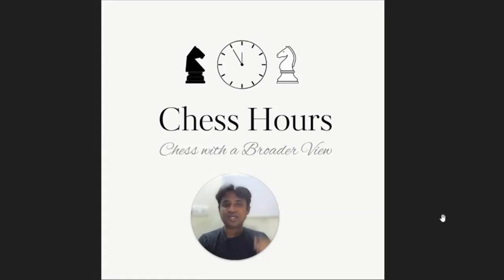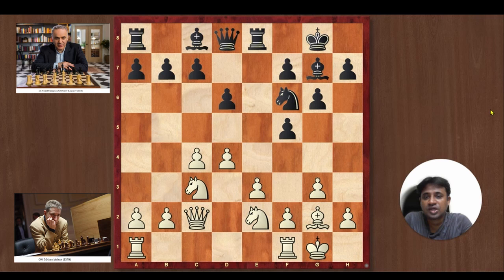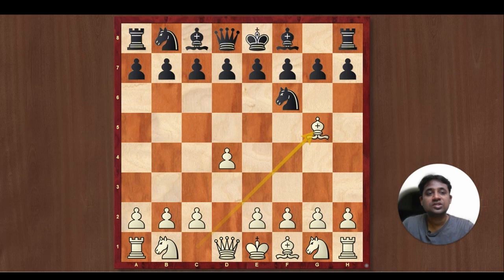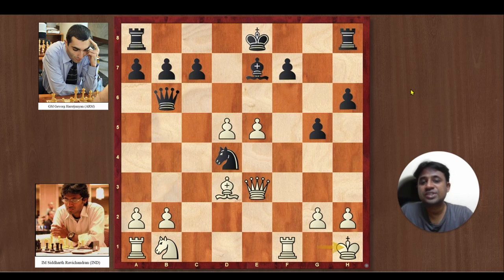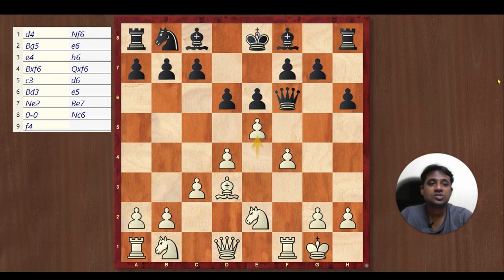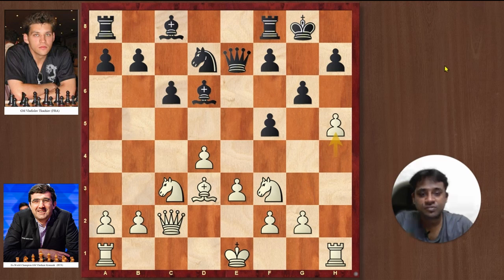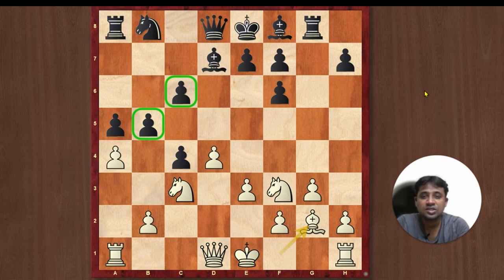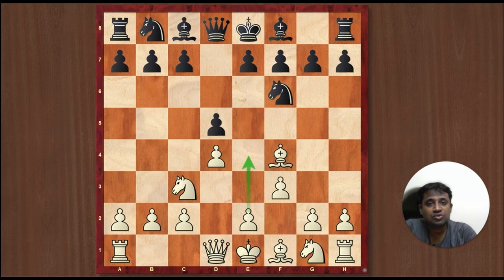Win with the powerful Trompowsky Attack: A complete guide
The Trompowsky Attack is a very powerful chess opening for White that can put your opponent under pressure very quickly. It is relatively unexplored with less theory and provides a lot of attacking options for the White side. The Trompowsky Attack starts with 1.d4 Nf6 and 2.Bg5.

 In this guide, we'll teach you everything you need to know about the Trompowsky Attack, from the strategy behind it to the tips and tricks that will make it easier for you to execute. So make sure to watch this video to learn how to win with the Trompowsky Attack!

White takes black away from the main lines and poses him with some tough challenges. Many world champions like Anand, Kramnik, Kasparov, etc have played this opening with white pieces. Against 1.d4 Nf6 2.Bg5, black has 6 main responses - 2...g6, 2...e6, 2...d6, 2...d5, 2...c5 and 2...Ne4. We will be analyzing each of these options from the white side. The plans and ideas will be discussed along with model games to understand the transition to the middle game.

0:00 Intro - Trompowsky
1:30 Game1 - 2...d6 - Adams - Kasparov
10:55 Theory - 2...g6, 2...d6
13:14 Game2 - 2...e6 - Siddharth - Harutjunyan
24:27 Theory - 2...e6
29:04 Game3 - 2...d5 - Kramnik - Tkachiev
35:53 Theory - 2...d5
39:31 Theory - 2...c5 Vaganinan Gambit
42:02 Theory - 2...Ne4 3.Bf4 d5
44:53 Game4 - Kasparov - Grup Equs
48:10 Theory - 2...Ne4 3.Bf4 c5